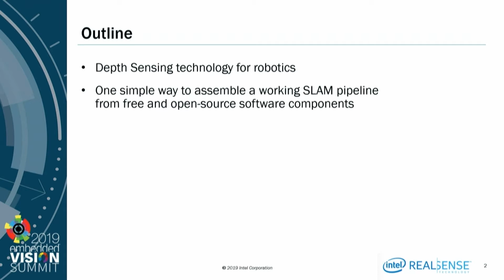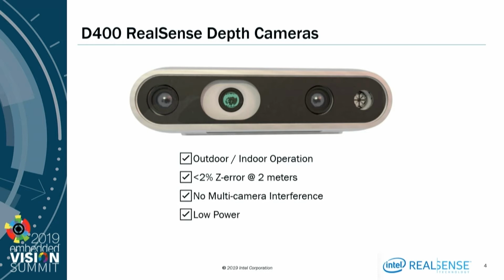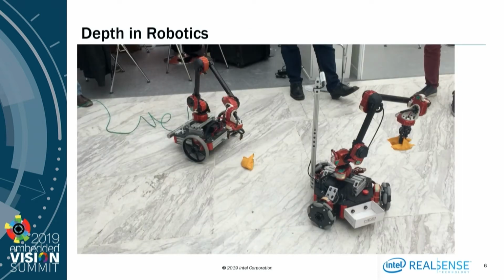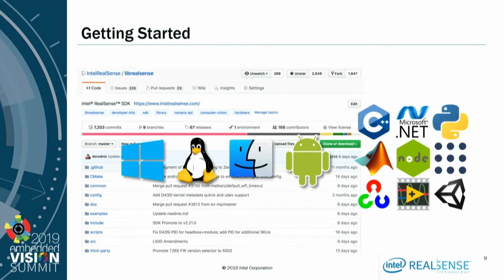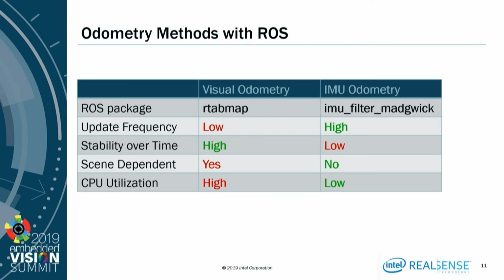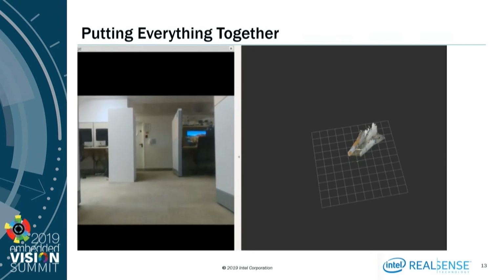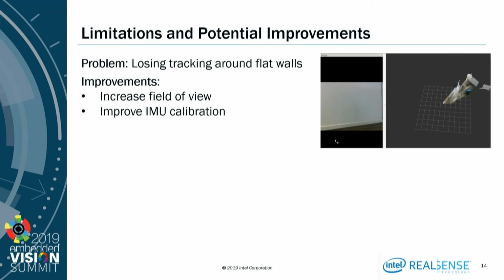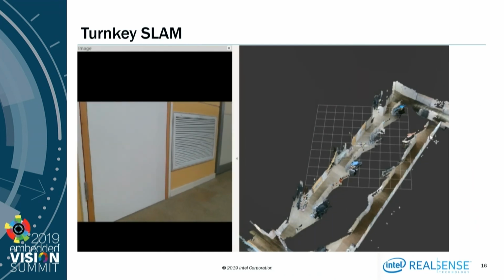"Applied Depth Sensing with Intel RealSense," a Presentation from Intel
Sergey Dorodnicov, Software Architect at Intel, presents the "Applied Depth Sensing with Intel RealSense" tutorial at the May 2019 Embedded Vision Summit.

As robust depth cameras become more affordable, many new products will benefit from true 3D vision. This presentation highlights the benefits of depth sensing for tasks such as autonomous navigation, collision avoidance and object detection in robots and drones. Dorodnicov explores a fully functional SLAM pipeline built using free and open source software components and an off-the-shelf Intel RealSense D435i depth camera, and sees how it performs for real-time environment mapping and tracking.